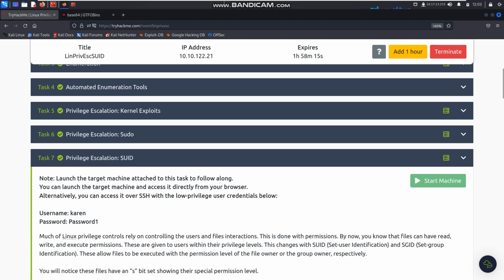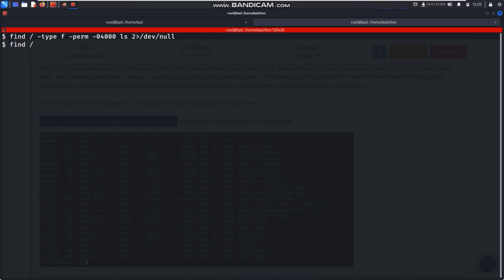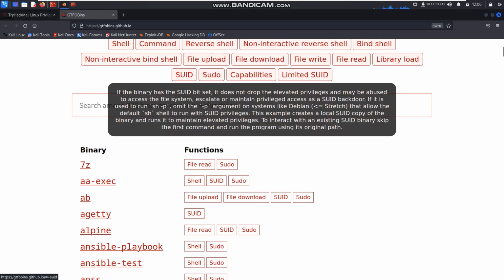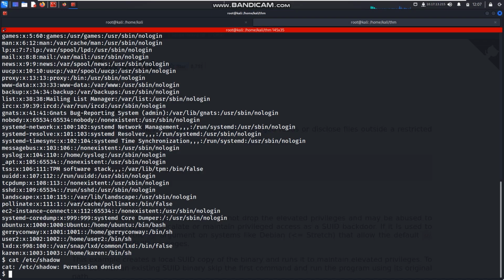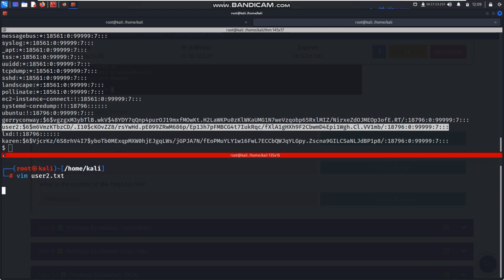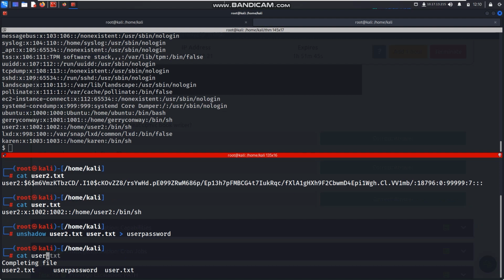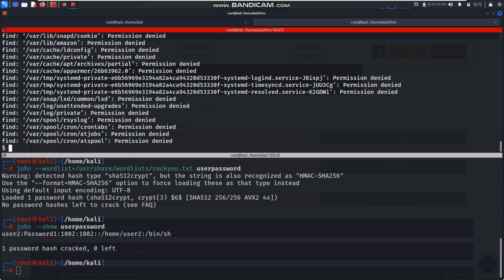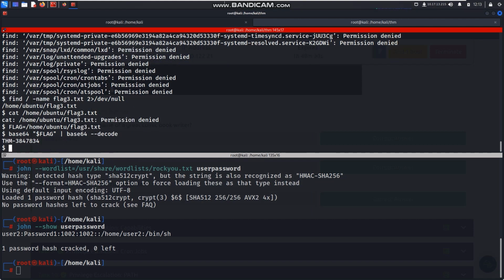Privilege Escalation SUID - tryhackme (Linux Privilege Escalation)